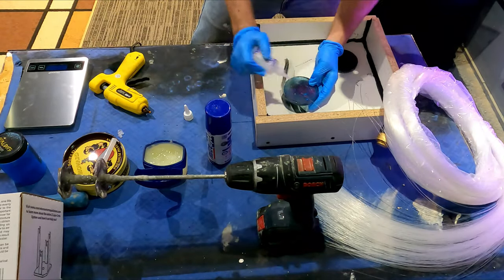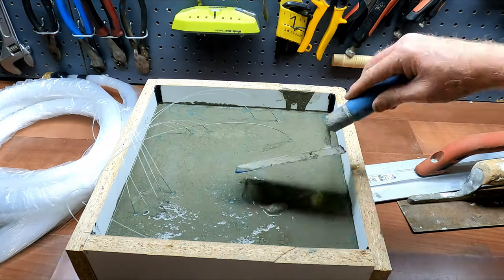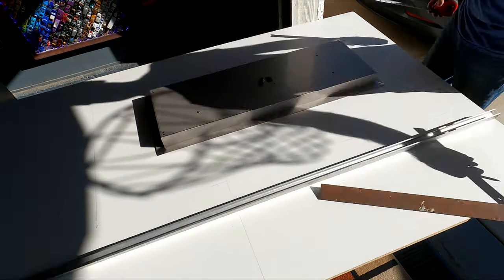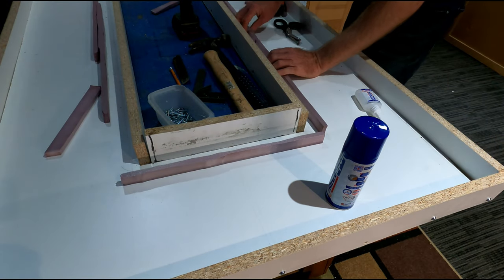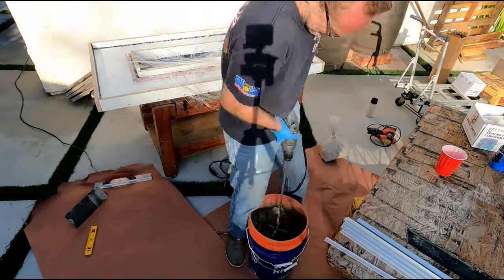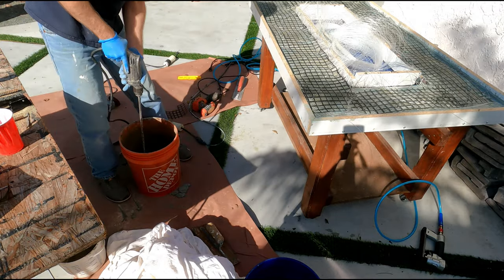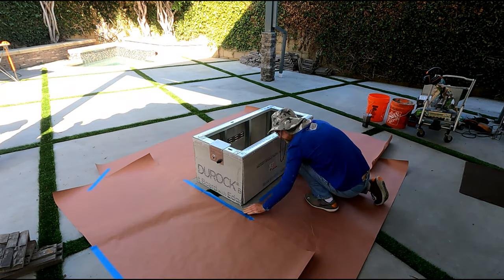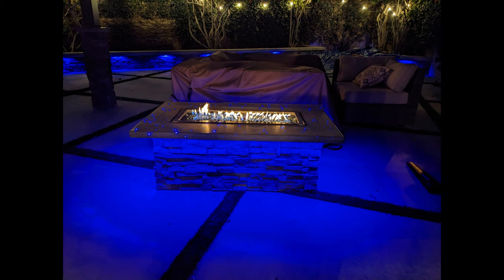Fiber Optic Fire Table Build.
I built a concrete fire table with embedded fiber optic strands and led under lighting. fire pit fiber optics concrete fire table

00:00 Intro
00:31 Proof of concept
02:01 Fiber light tests
02:20 Form Building
04:07 Wind Shielding form
04:35 Super Glue Fiber Strands
05:03 Concrete Pour
06:29 Fiber Reinforcement
06:48 Demolding
07:01 First Look
07:30 Sanding top and sealer
08:04 Building the base
08:45 Final Product shots

Concrete Mix

LED stuff

Smart Outlet

Fire top Kit

Fire Glass

Concrete Sealer

Stone Mortor

Metal Studs

Concrete Boards